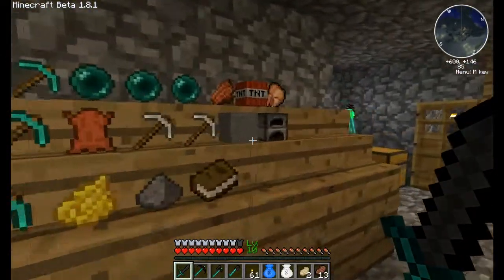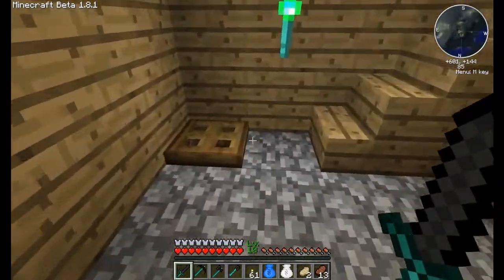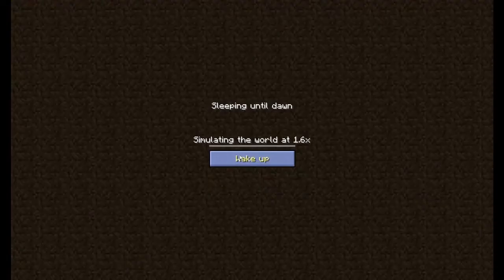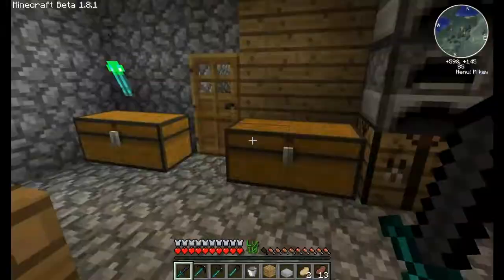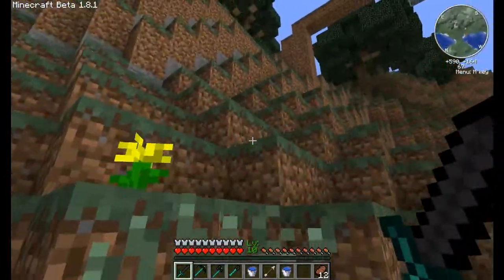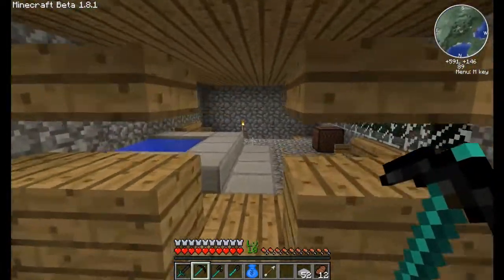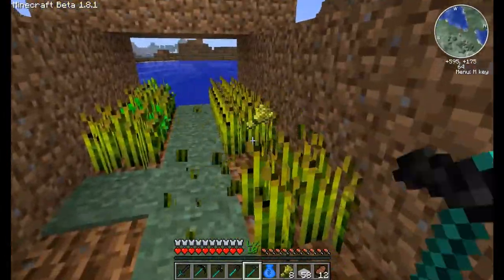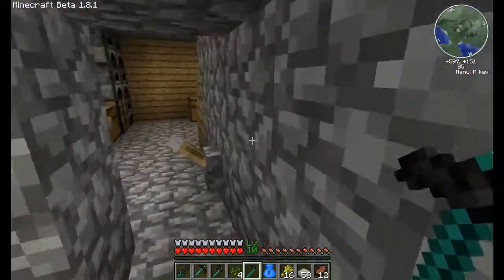Minecraft Adventures - 23 Hot tub party!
Come jump in the watersssss nice and warm... thats a very nice hotub you have there ssssshame if ssssomething happend to it.